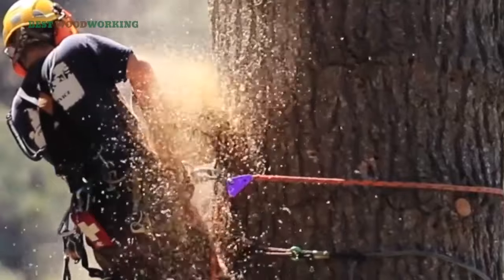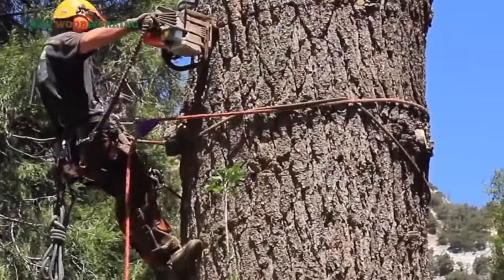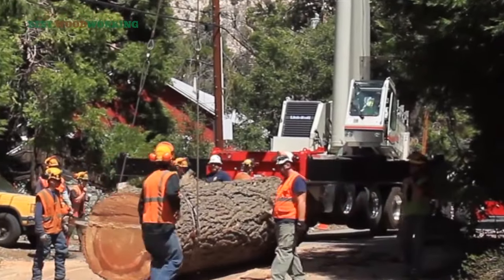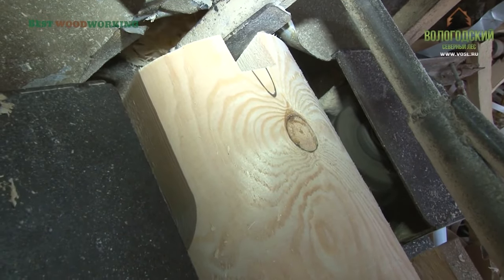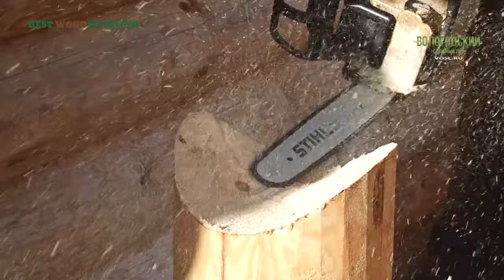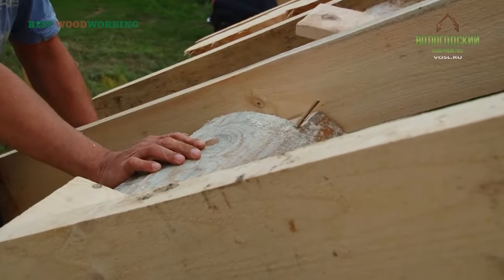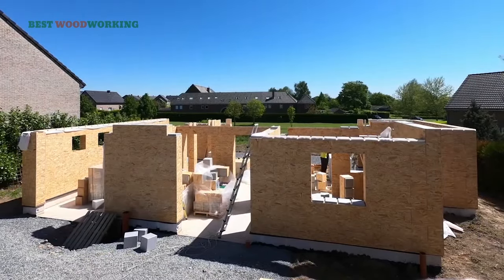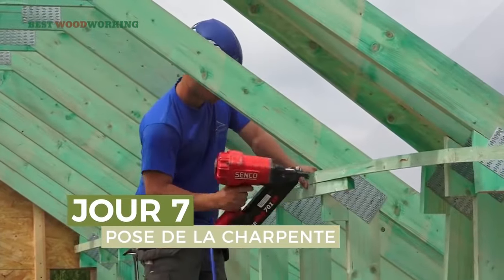Build Log House Method & Process Star To Finish - Fastest Wooden House Installation Technology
♦ We will check your mail daily and will respond to you as soon as possible.